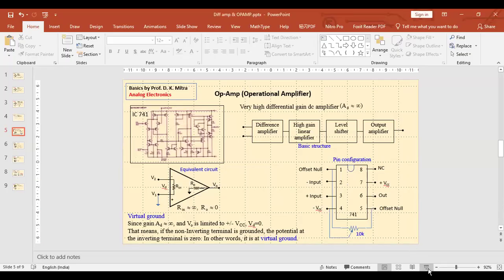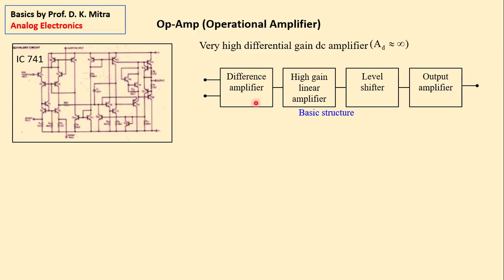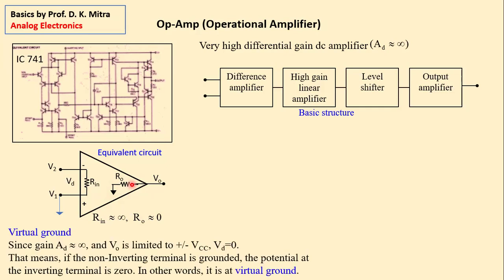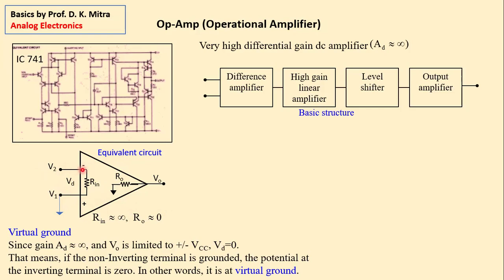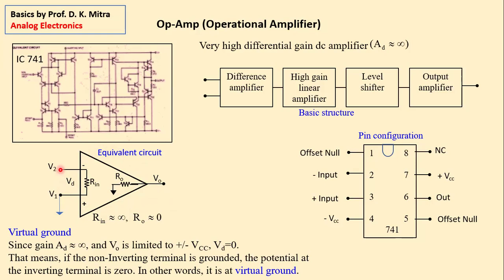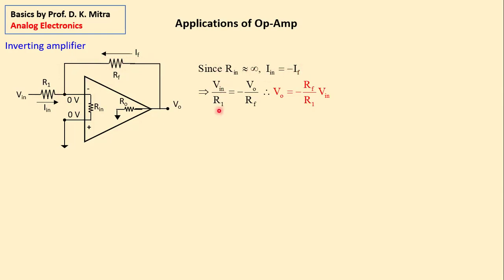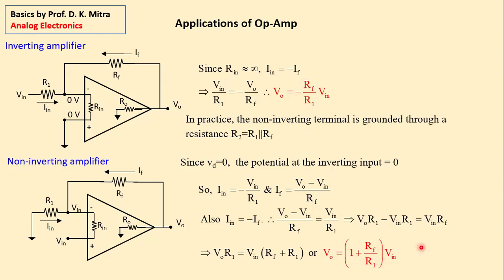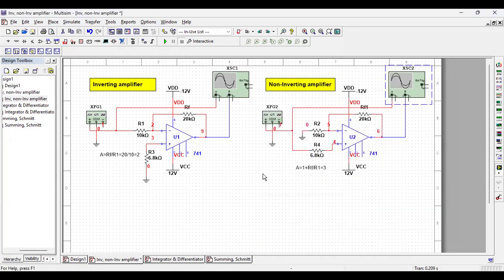Analog electronics-35: Operational amplifier, Inverting and non-inverting amplifier.